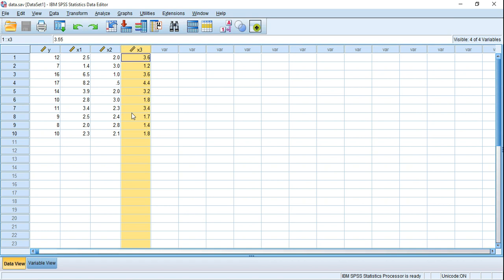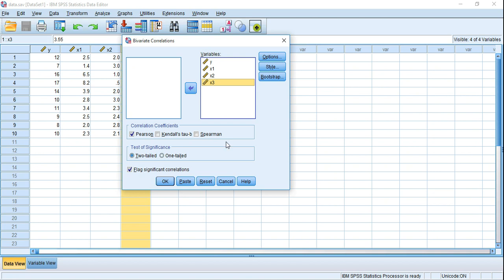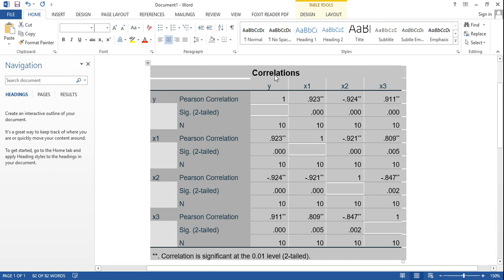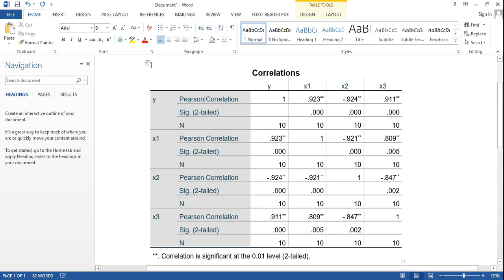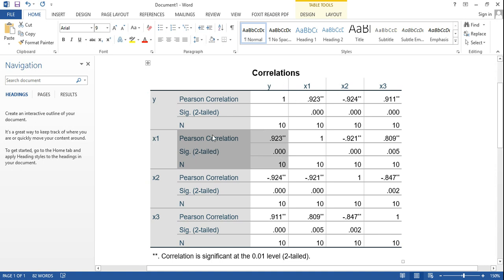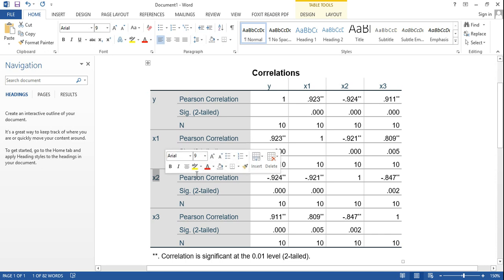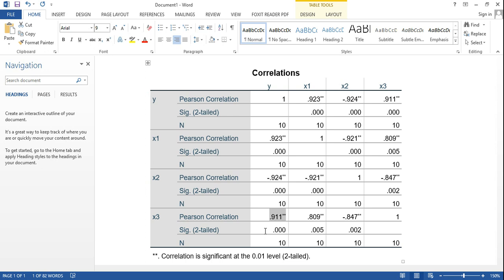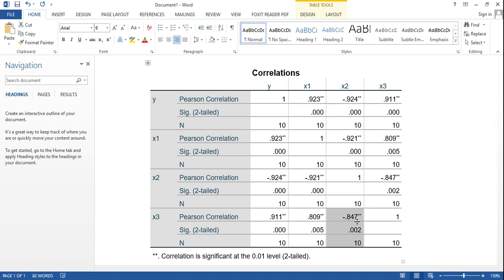Correlation Analysis in SPSS || Abhik's vlog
This tutorial show how to run correlation in SPSS and in interpretation of the correlation outcome.